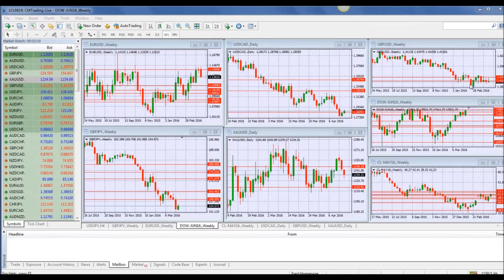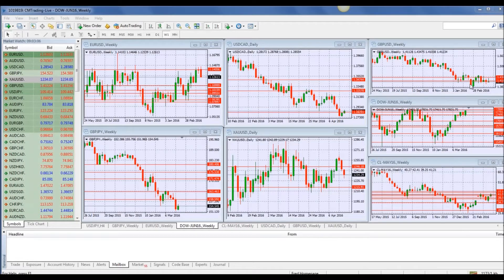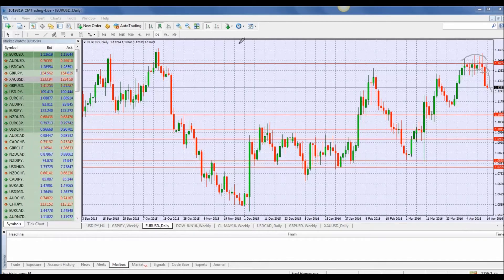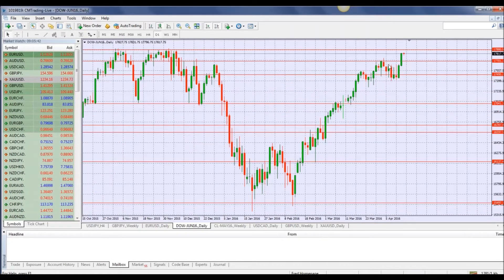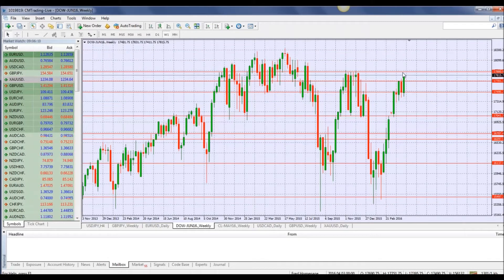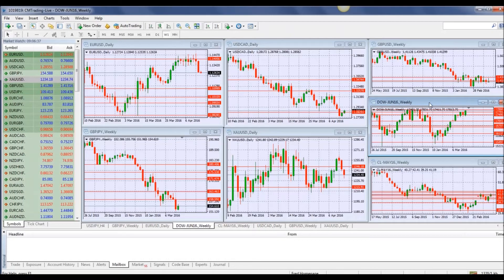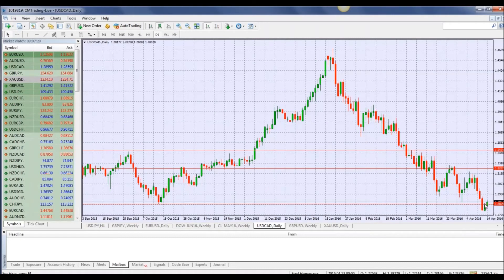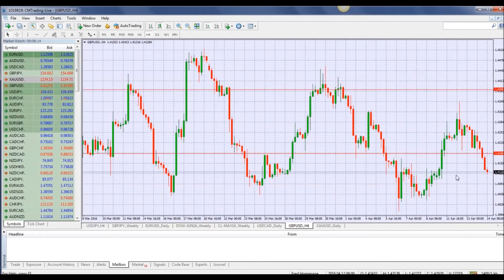CMTrading - Daily Forex Market Review 14.04.2016